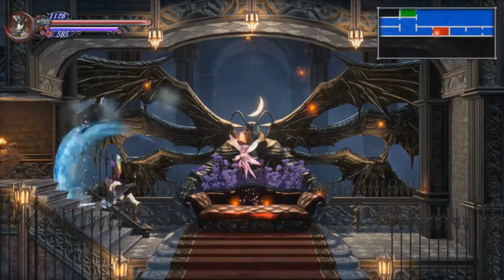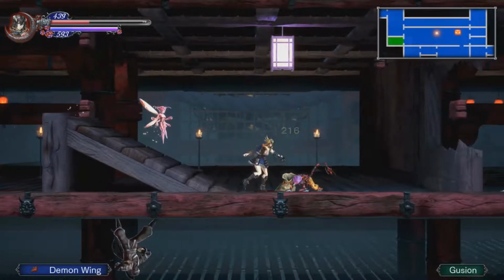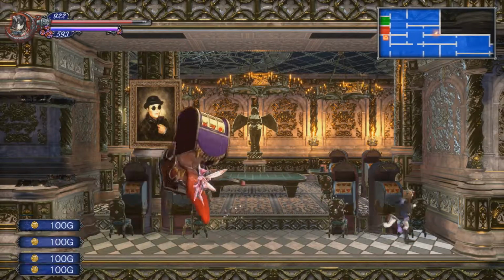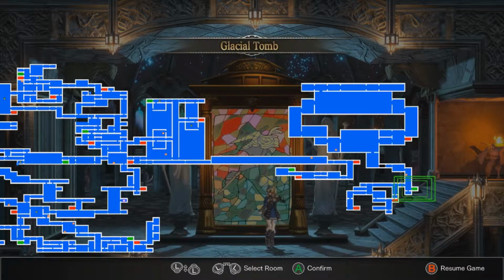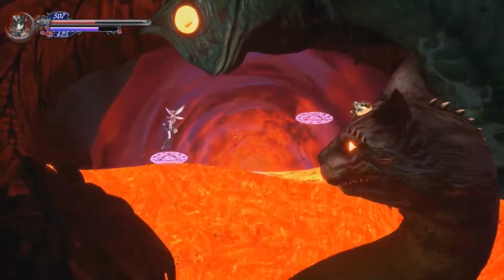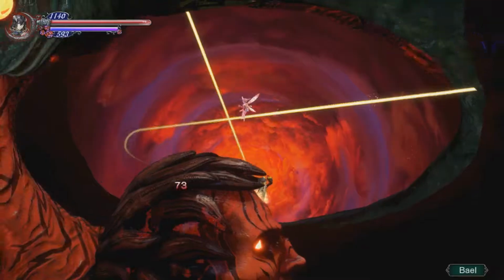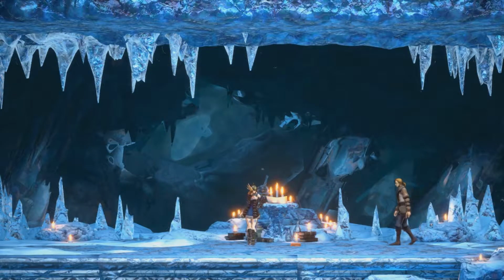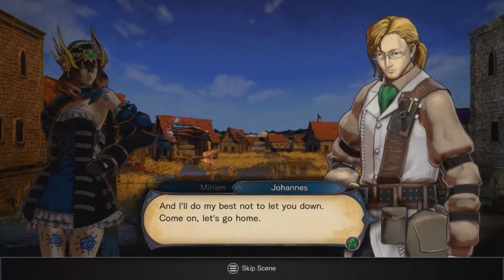Let's Play - Bloodstained: Ritual of the Night - Part 13 End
It actually didn't take that much grinding to get the items. Finishing off all the side bosses and the final true boss. With this the game is over and I actually had a lot of fun.